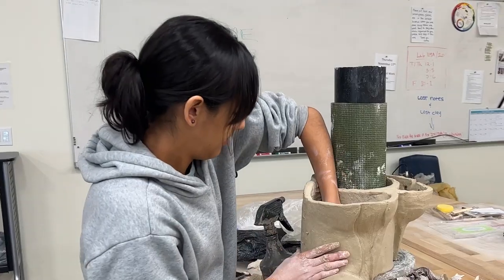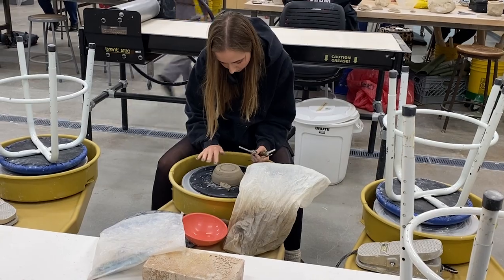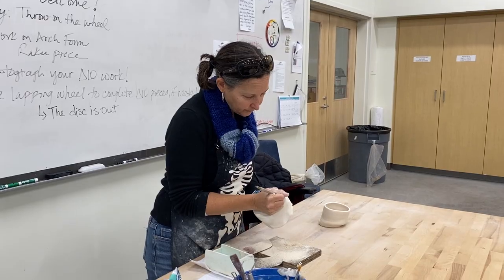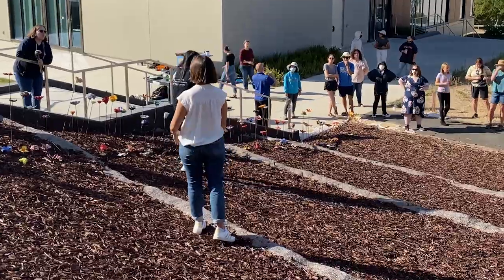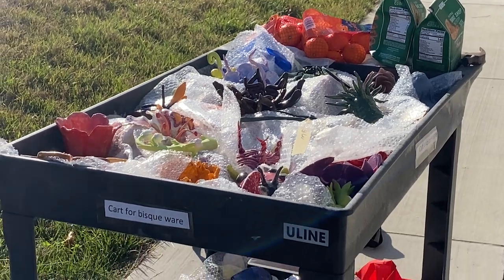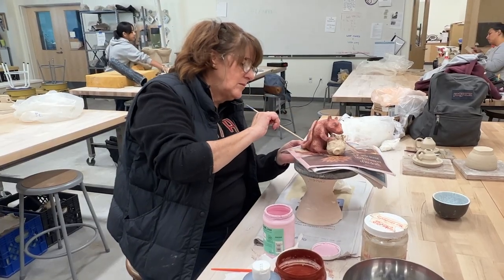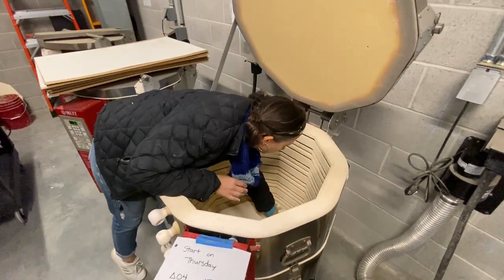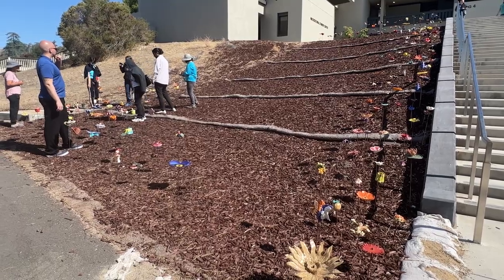Ohlone College Ceramics Department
This story about the Ohlone College Ceramics Department was first broadcast during the live Ohlone Tri-City News program on November 16, 2022.

Rebecca Twyman, Reporter
Brandon Tran, Photographer